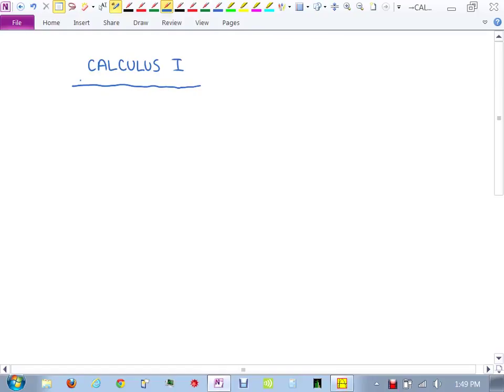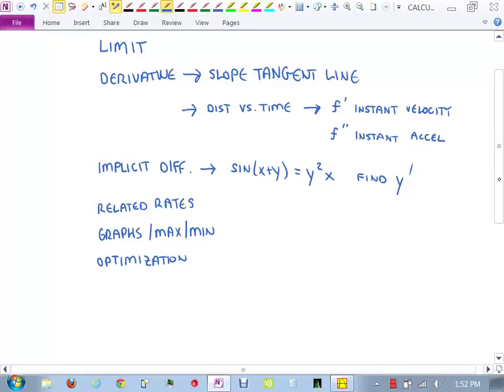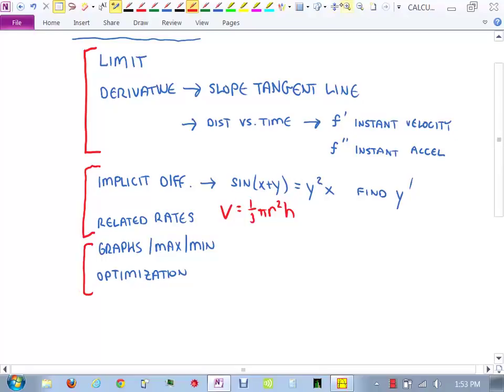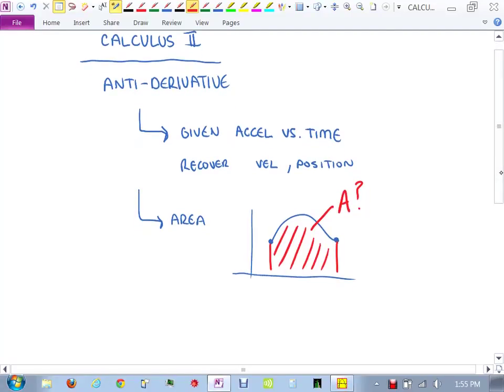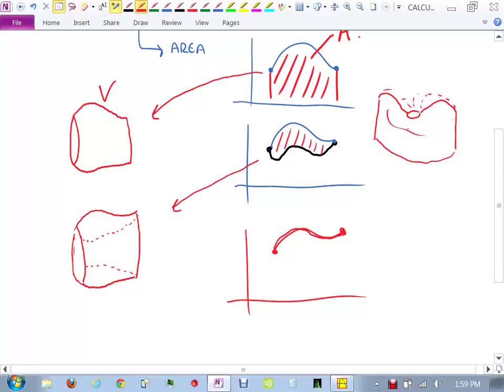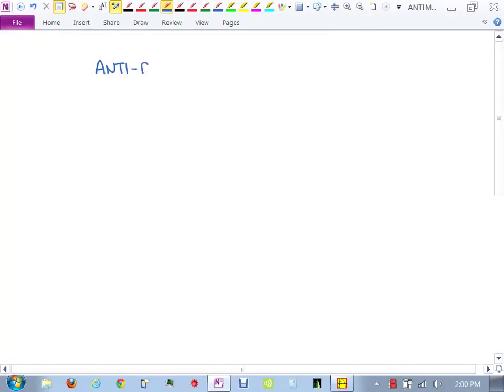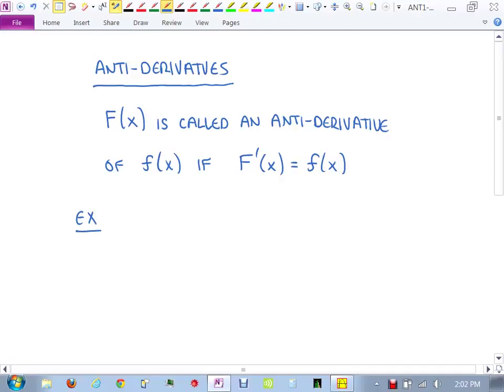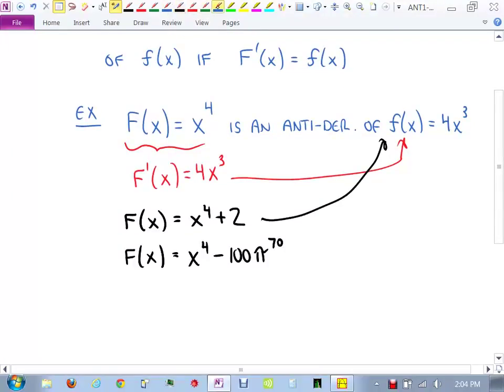2413 Class Videos 4-7 part4